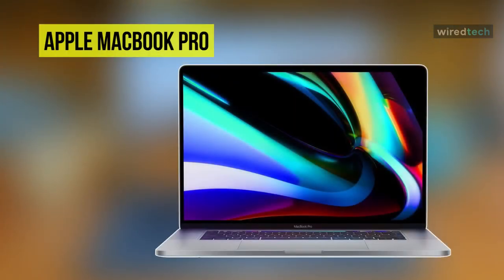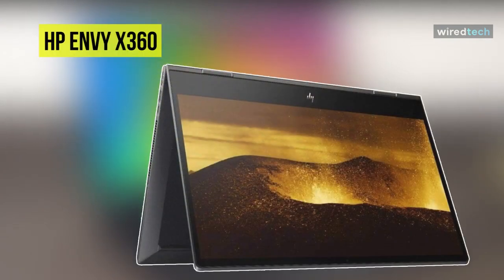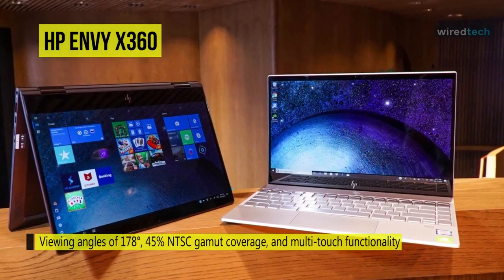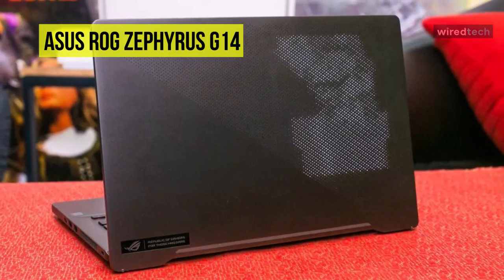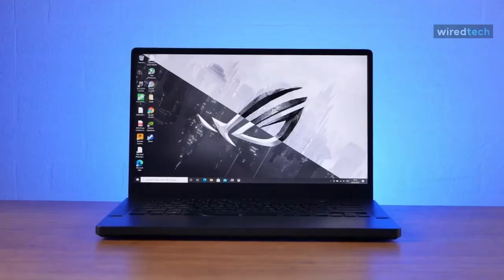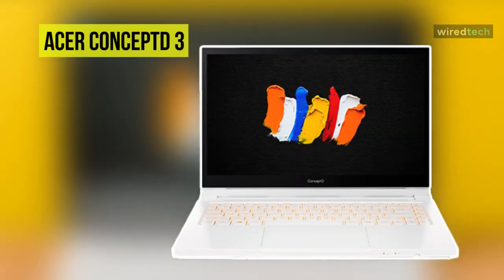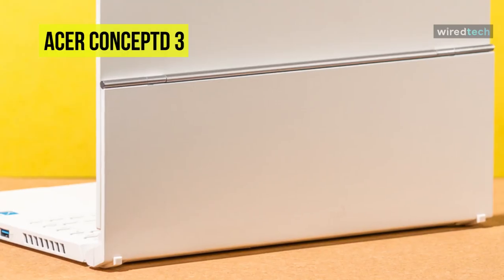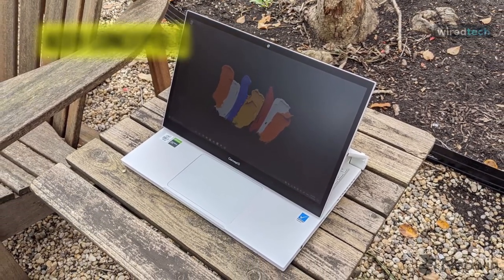The Best Laptops For Graphic Design For 2021 [For Beginners & Experts]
Ola Amigo, We Have The Best _____ Fit For You Here!
➟ Microsoft Surface Laptop 4
➟ Acer ConceptD 3
➟ Razer Blade 15 Studio Edition
➟ Asus ROG Zephyrus G14
➟ HP Envy x360
➟ Apple MacBook Pro 16inch

00:00 Intro
00:35 Apple MacBook Pro 16inch
01:53 HP Envy x360
03:28 Asus ROG Zephyrus G14
05:26 Razer Blade 15 Studio Edition
07:00 Acer ConceptD 3
08:37 Microsoft Surface Laptop 4

If you are looking for a laptop to use for graphic design, the most important specs to look for are the operating system, CPU, RAM, storage drive, display type, size, and color accuracy. To help you find the best, we have listed the top 6 best laptops for graphic design in 2021.

Our list begins with the Apple MacBook Pro 16inch. This Macbook Pro features a 16-inch retina display that has a 3072 x 1920 resolution at 226 ppi with 500 nits of brightness. It provides an AMD Radeon Pro 5500M graphics card and a 7nm mobile discrete GPU design for pro users. And it also supports the P3 wide color gamut for more vibrant colors and ensures true-to-life pictures with realistically vivid detail essentials for graphic design, color grading, and editing. The included sophisticated fan design offers a large impeller with extended blades and bigger vents for a 28 percent increase in airflow. And its Apple-patented force-canceling woofers utilize dual opposed speaker drivers to reduce the unwanted vibrations that distort the sound, while the upgraded high-performance mic array delivers a 40 percent reduction in hiss and an improved signal-to-noise ratio. As well as with an advanced cooling capacity, this MacBook Pro can sustain up to 12 more watts during intensive workloads than the previous design.

Next is the HP Envy x360. This Multi-Touch 2-in-1 Laptop from HP is powered by a 4GHz i7-7500U Quad-Core Processor and allows you to run multiple applications simultaneously. Its 15.6-inch WLED-backlit IPS micro-edge display features a Full HD 1920 x 1080 resolution, viewing angles of 178°, 45% NTSC gamut coverage, and multi-touch functionality. And with the touch features and functions in Windows 10, it will let you improve accessibility and productivity. The integrated Intel UHD Graphics delivers a sharp and clear picture, while its Processor can increase to a max clock speed of 4.9 GHz using Intel Turbo Boost 2.0 technology. And it comes included with a 3.3-inch power cord, a 65W AC adapter, and a 4-cell / 55.67Wh lithium-ion battery that lasts for up to 14.75 hours and can be recharged up to 50% in 45 minutes. As well as its adequate high-bandwidth RAM allows the smoothly run of multiple applications and browser tabs all at once.

Moving on to the next is the Asus ROG Zephyrus G14. This Zephyrus G14 laptop blends the functionality with style packing in an excellent look with efficient performance. Its Windows 10 Home operating system and powerful Processor help you perform your regular activities along with fun games. And with a powerful storage capacity and efficient RAM,  you can store a massive amount of essential data in a lag-free operation. The 14-inch FHD display allows you to enjoy watching videos and playing games a more enjoyable experience. As well as its AMD Ryzen 9 4900HS processor can take your productivity, creativity, and gaming to a whole new level without compromising the quality and quantity of your work. Its 16GB DDR4 RAM will let you multitask between different tabs providing you with lightning-fast responsiveness for a fantastic user experience, while with the NVIDIA GeForce RTX 2060 with Max-Q Design, 6GB GDDR6 Graphics memory, you can have a delightful gaming experience. This computer has the required specs to run Virtual Reality hardware and software and is compatible with Oculus Rift, HTC Vive, and Windows Mixed Reality Ultra.